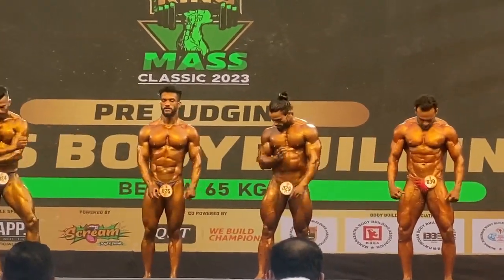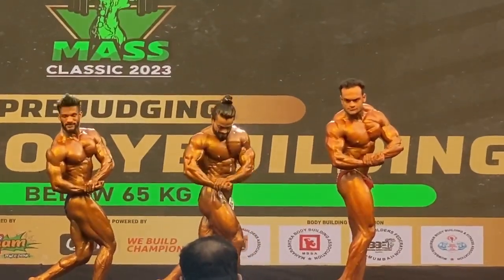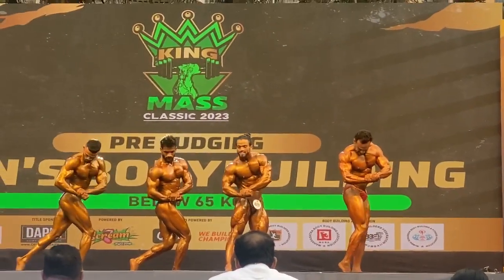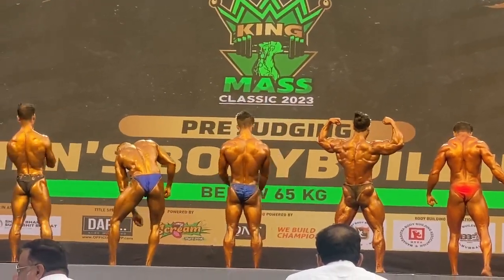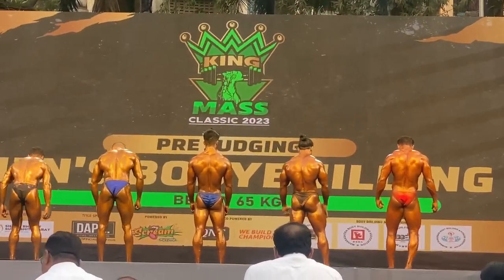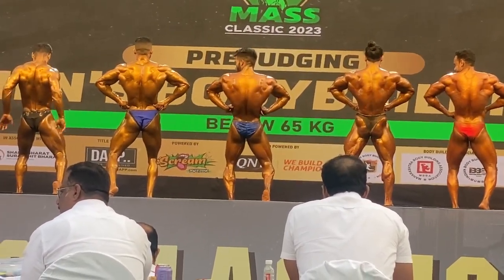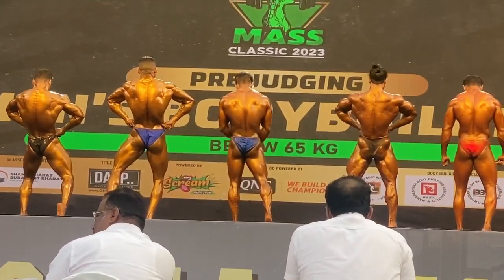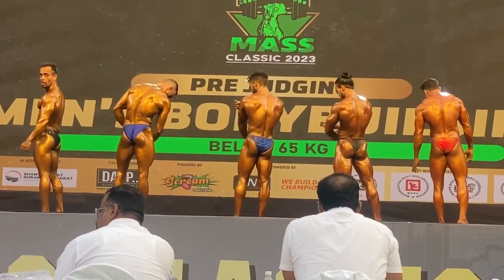day 1parel shree 65kg